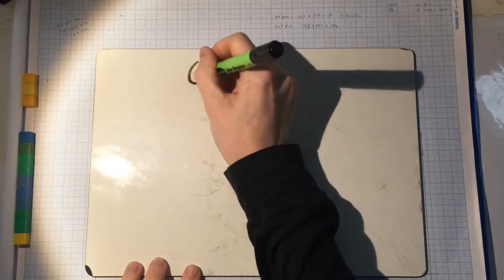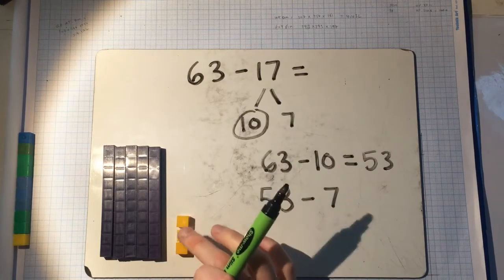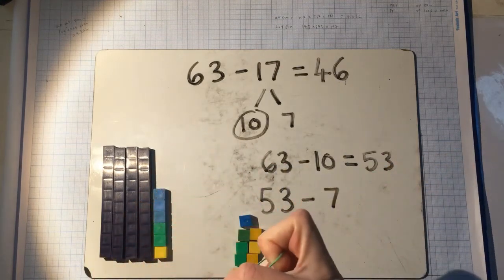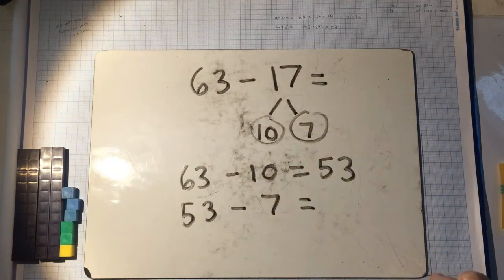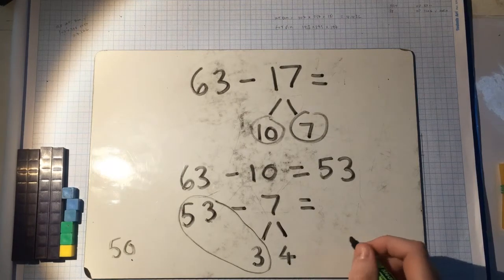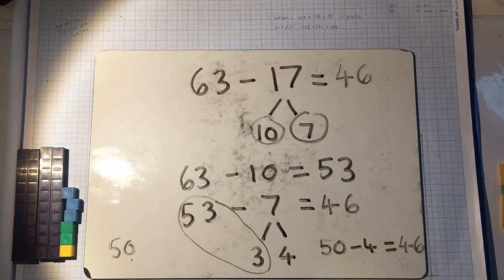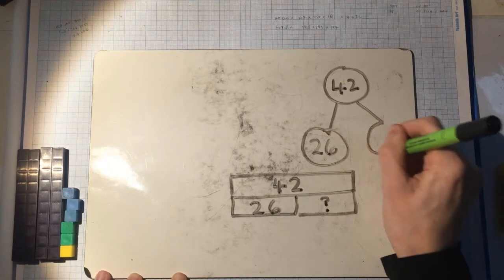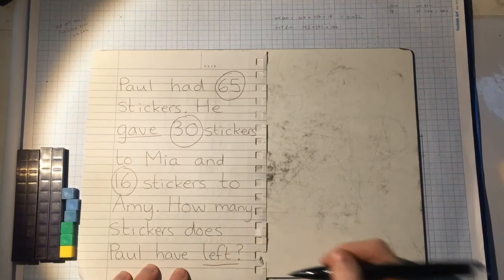Subtraction with exchanging_regrouping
This video is to help parents support to their Y2 children with subtraction when regrouping or exchanging is required. The video provides an explanation of how children at Woodgrange are introduced to this concept, with the use of dienes and cubes and then moves on to showing a more abstract written method. There is a particular focus on using known number bonds within 10 as well as subtraction facts to 10 in order to solve the equations, without relying on the use of fingers. The video finishes with some suggested challenges for those children who are already confident with using the abstract written method. If you would like more advice on how to build your child's fluency with their number bonds within 10, then please ask you child's class teacher for more information.